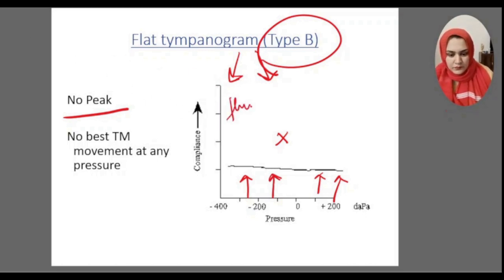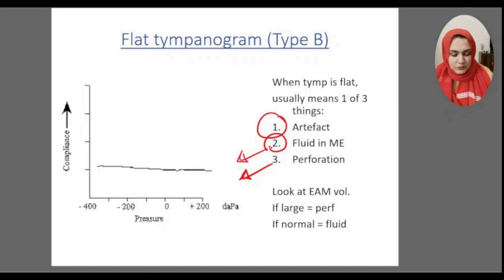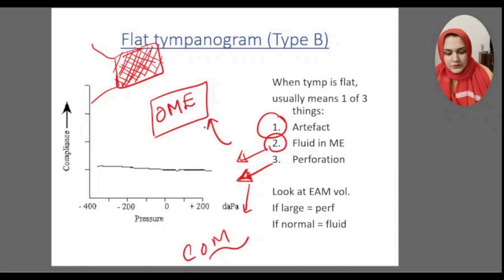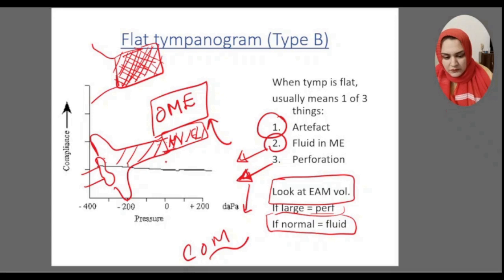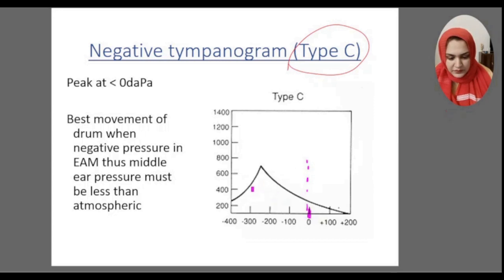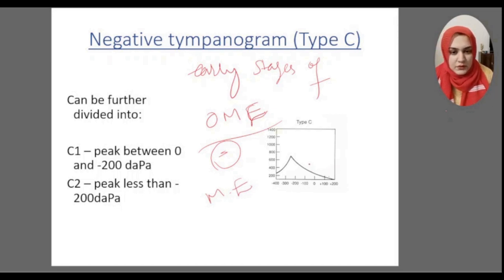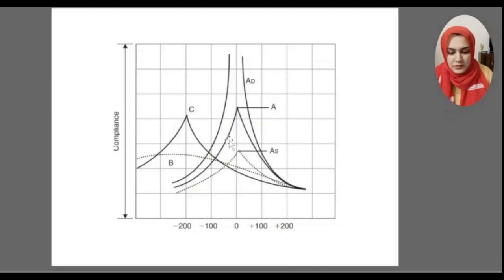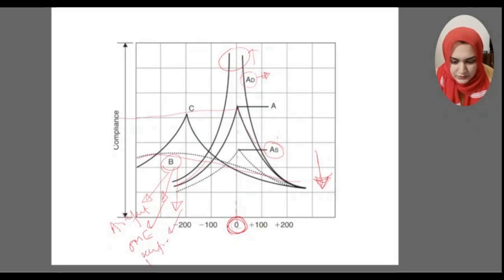Tympanometry, its science and types (part2)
This video is intended for medical students or otorhinolaryngology residents.
We will go through what is tympanometry, what is the science behind it and the details of all types of tympanograms.
You will know how to interpret tympanograms at the end of these videos